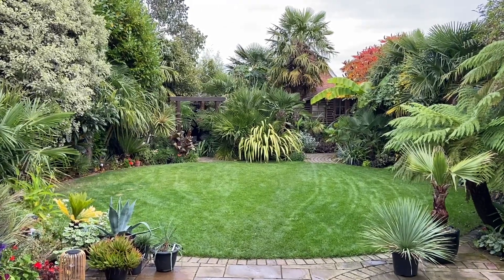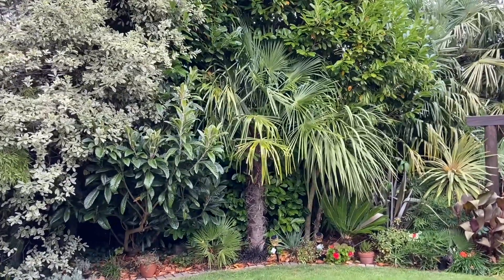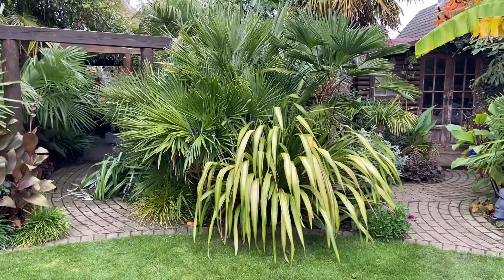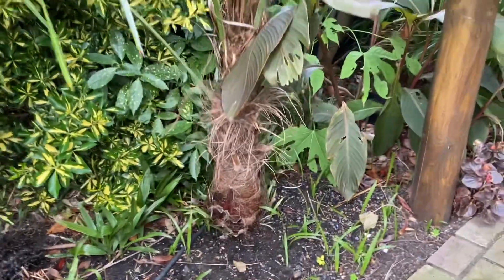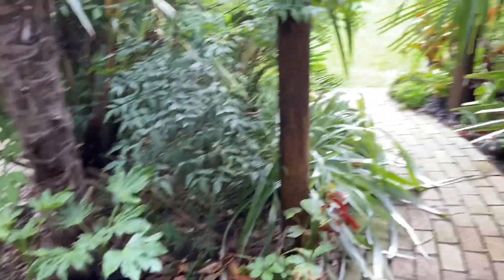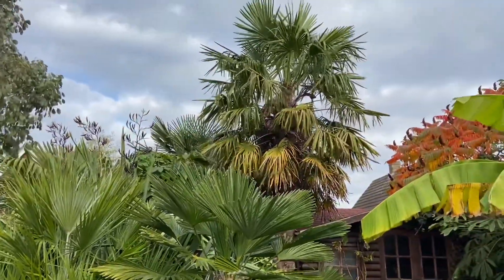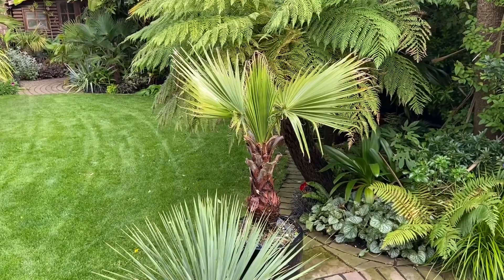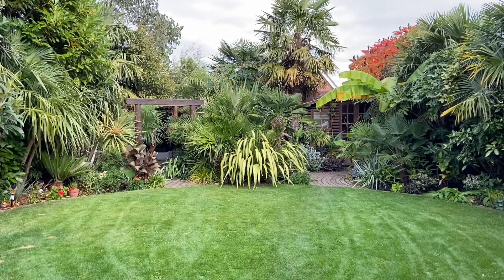October tour of my U.K. Tropical Style Garden. Walking,Talking and future plans.